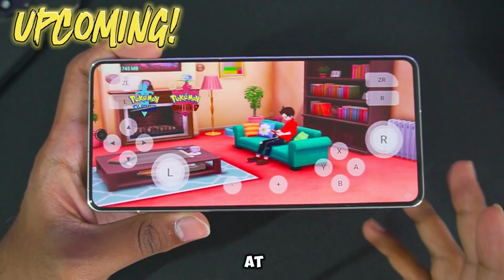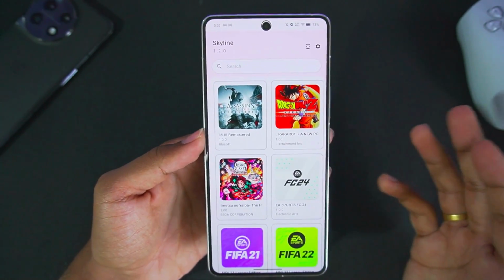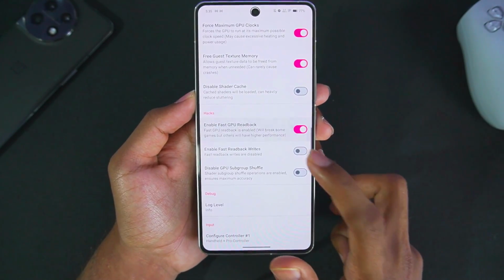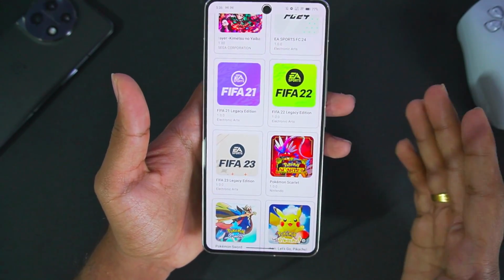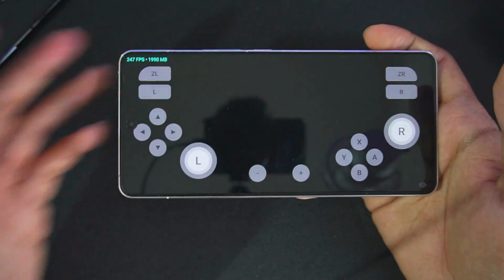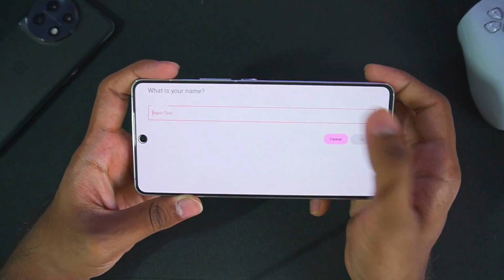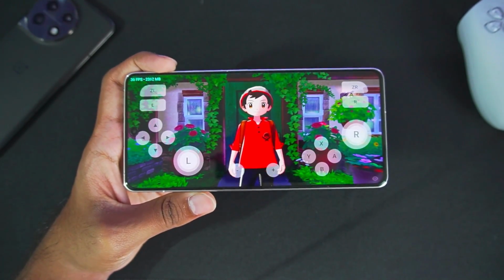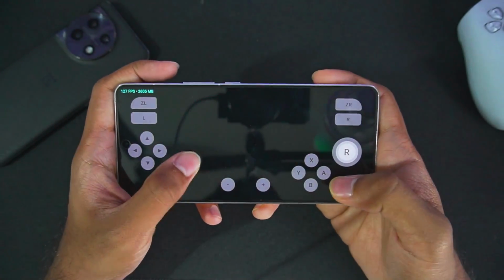[NEW] Skyline Infinity V1.2 Update Review | Play At 60FPS | Nintendo Switch Emulator Android